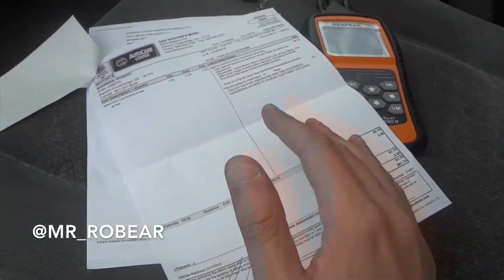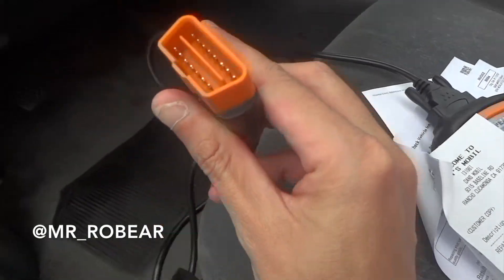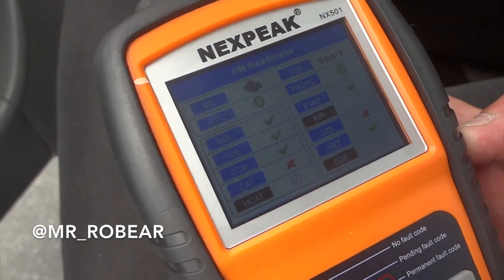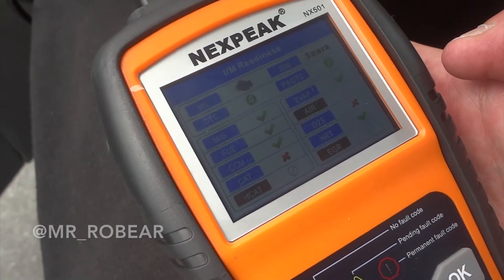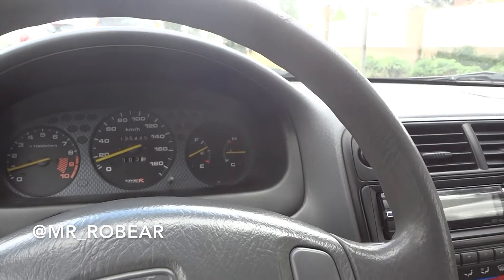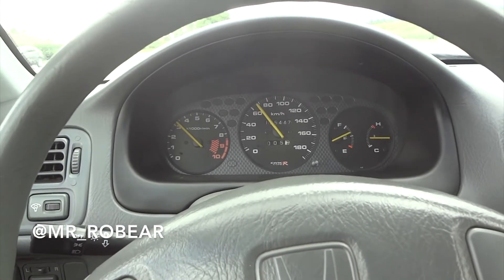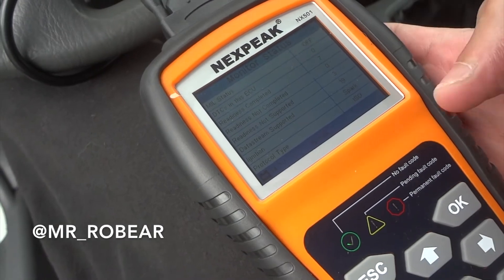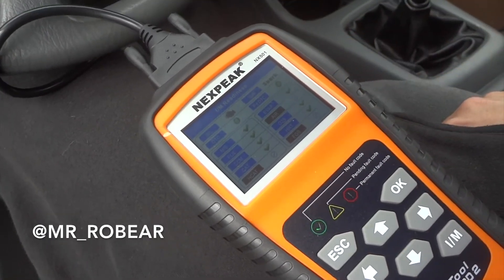CALIFORNIA SMOG CHECK - OBD READINESS TOOL MONITOR DONT FAIL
I took my 97 Civic in to get a simple smog test, the check engine light (CEL) was not on and no symptoms of running differently. Too my surprise it FAILED because of an "OBD Readiness Issue"

INSTRUCTIONS:
You will need to drive your Honda Civic for at least 200-300 miles through various driving conditions in order to complete the required Emission Monitors. Sometimes simply driving an extend length of time does not necessary set monitors (or make the monitors complete/ready). Your Honda Civic's engine control unit performs internal self-tests in order to ensure your the engine is running efficiently and not polluting. These self-tests are called Monitors. The entire process of self-testing various emission control systems is called a Drive Cycle. By following the Honda Civic drive cycle below you will be able to get the monitors to run, and if all tests pass, become ready for the smog test. Obey all traffic laws while performing drive cycles. Please perform the drive cycle cautiosly and at your own risk. Use a OBD-II scan tool to check the status of the monitors once you've completed the drive cycle at least once.

How To Perform a Honda Civic Drive Cycle

The following is a Honda Civic OBDII Drive Cycle Pattern.

Cold Start: Begin from Cold Start, and ignition in OFF position for at least 1 hour. ensure your Honda’s fuel tank is between 1/4 and 3/4 full and engine coolant temperature must be below 122°F and within 11°F of the ambient air temperature. Do not leave the key on prior to the cold start or the heated oxygen sensor diagnostic may not run.

Idle Time: Run your Honda Civic’s engine (do not drive) for 2 1/2 minutes with the air conditioner on and rear defroster on. During this period the ECU will be running the Oxygen Sensor Heater self-test, Air Injection System Passive Air test, EVAP Purge "No Flow" test, Misfire Detection.

Acceleration: Turn off the air conditioner and rear defroster and begin driving. As soon as possible apply half throttle until 55mph is reached. The ECU will now run self-tests on the Misfire Detection, Fuel Trim, and EVAP Purge Flow.

Hold Steady: Now hold your vehicle speed steady at 55mph for three minutes. During this time the Oxygen Sensor O2 response, Air Intrusive (AIS System), EGR Flow, Purge Valve, Misfire Detection, and Fuel Trim diagnostics will be performed.

Deceleration: During this step you want to slowly let off the accelerator pedal. Do not brake or shift your Honda in order to slow down. It is important to let the vehicle coast along gradually slowing down to 20 mph. The ECU will once again self-test the EGR System, EVAP Purge System and Long Term Fuel Trims.

Accelerate: Go ahead and accelerate again at 3/4 throttle until 55-60mph is reached. This will perform the same self tests as during the first acceleration step.

Hold Steady: Hold steady speed once again. This time at 55mph for five minutes. During this time, in addition to running the self-tests as during the first HOLD STEADY step, the ECU will perform the catalyst monitor diagnostics. If the catalyst (Catalytic Converter) is marginal or the battery has been disconnected, it may take 5 complete driving cycles to determine the state of the catalyst,or in order to Complete the CAT Monitor.

Decelerate: This will perform the same diagnostics as in the first Deceleration. Remember not to press your Honda’s brake or shift gears during deceleration.

This should complete the drive cycle on your Honda Civic. To ensure all monitors are complete use a scan tool to view the monitors. You may want to complete the drive cycle 2-3 times.